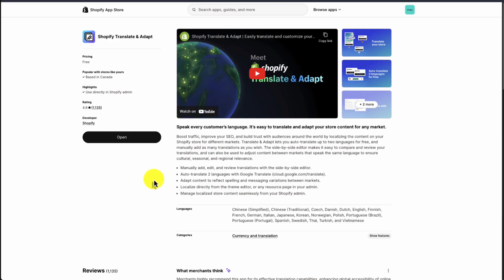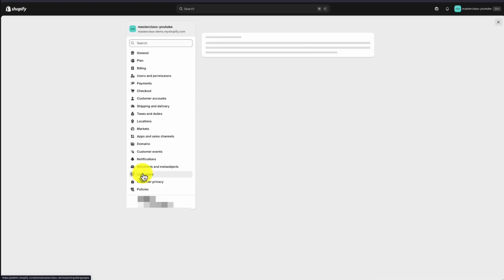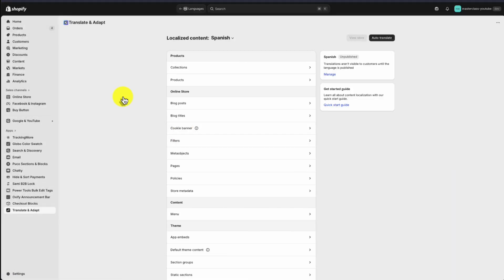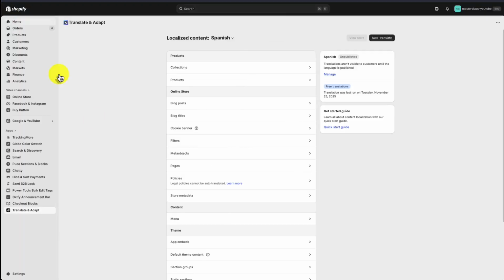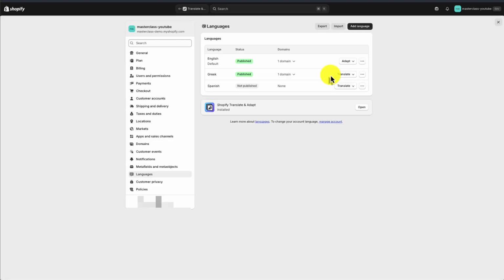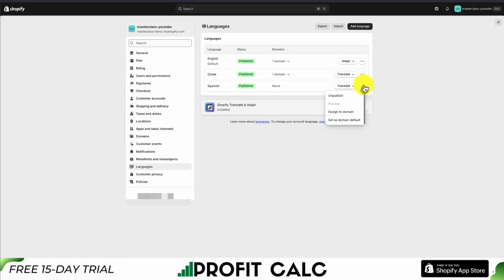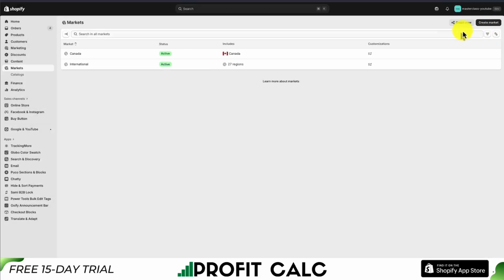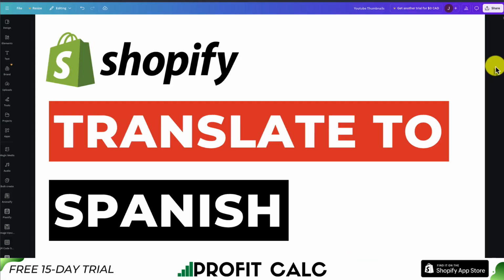How to Translate Your Shopify Store to Spanish: How to Translate Shopify Store for Free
PRODKIT AI: 10‑in‑1 AI Creator

🇪🇸 How to Translate Your Shopify Store to Spanish (FREE Shopify Translation Tutorial)

In this step-by-step tutorial, I’ll show you how to translate your Shopify store to Spanish using Shopify’s official free translation tool: Translate & Adapt.
You’ll learn exactly how to localize your entire storefront — products, collections, checkout, theme content, and menus — without paying for expensive third-party apps.

If you want to reach Spanish-speaking customers and grow internationally, this is the easiest way to do it.

 • How to use Translate & Adapt to translate your store for free
 • How to add Spanish as a language in Shopify
 • How to auto-translate your whole store in seconds
 • How to manually improve or adjust your translations
 • How to enable the language switcher on your storefront
 • Best practices for Spanish SEO and international customers
 • Common translation mistakes to avoid

🔧 App Used in This Video

💡 Why Translate Your Shopify Store to Spanish?

Spanish is one of the largest e-commerce markets in the world. Translating your store can help you:
 • Increase conversions from Spanish-speaking shoppers
 • Improve trust and user experience
 • Rank for Spanish keywords in Google
 • Expand into Latin America, Spain, and U.S. Hispanic audiences
 • Reduce bounce rate with localized content